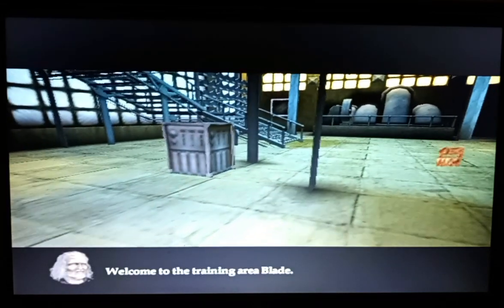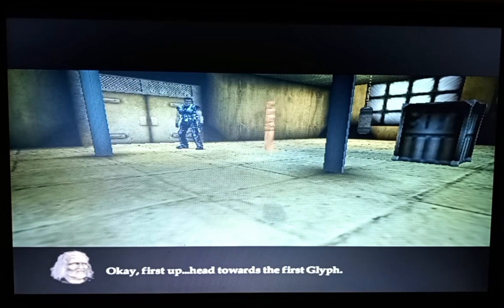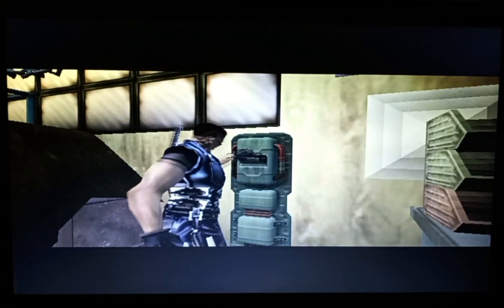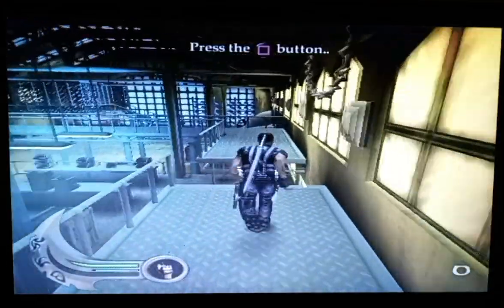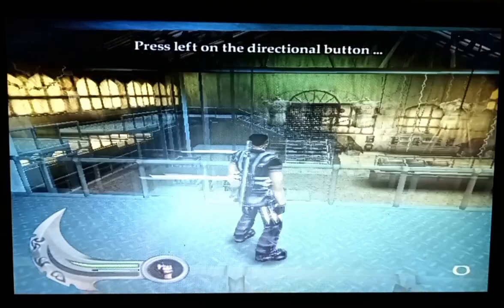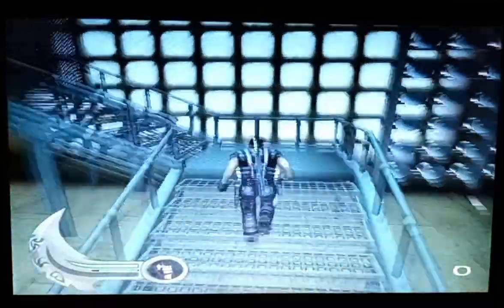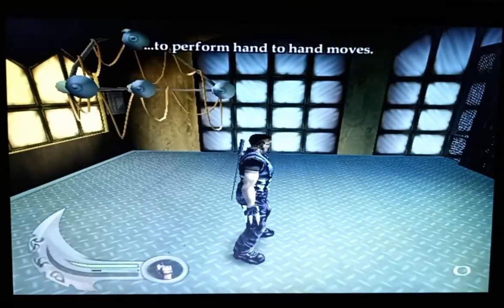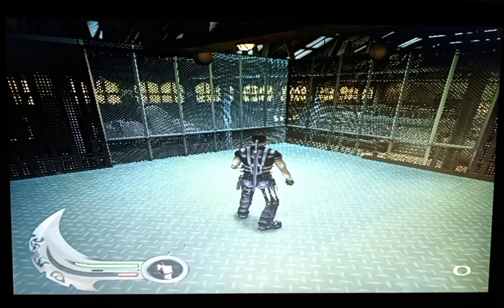Blade 2 : The Game - Tutorial Area (PS2)